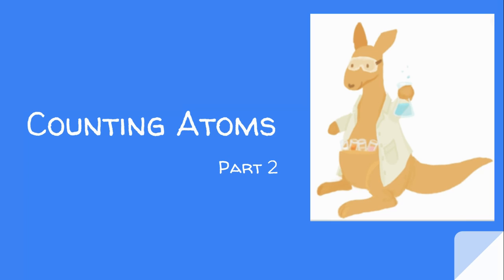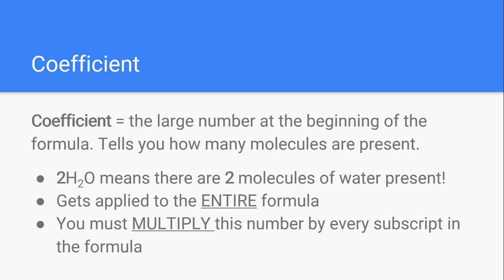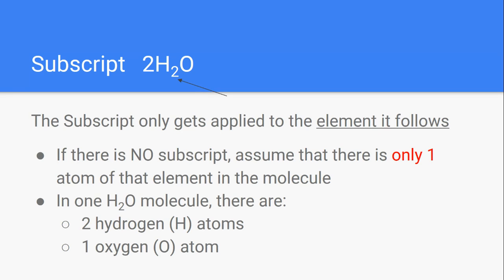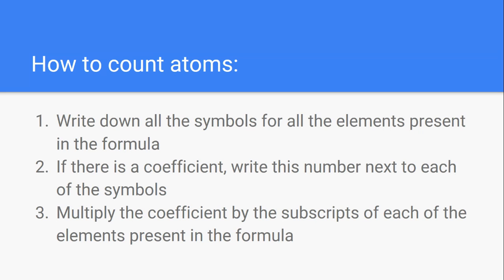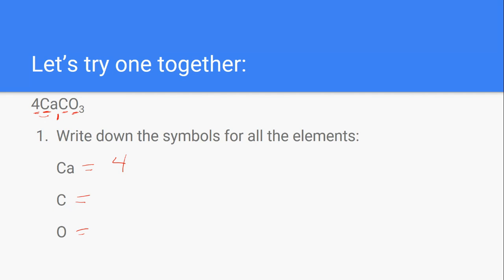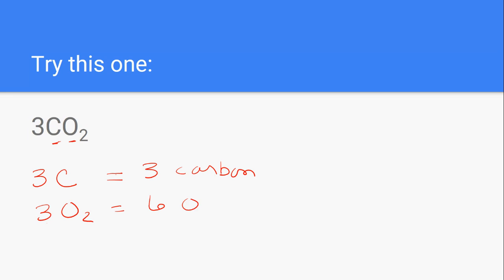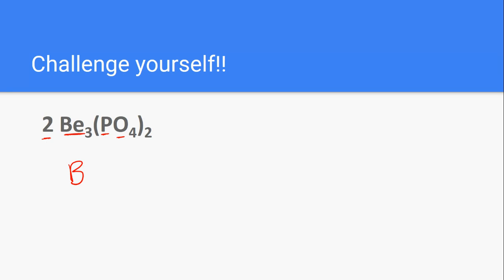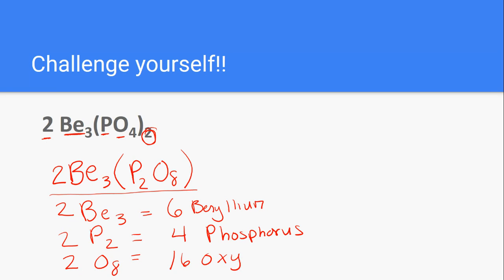Counting Atoms - Part 2 of Molecules of Elements vs Compounds